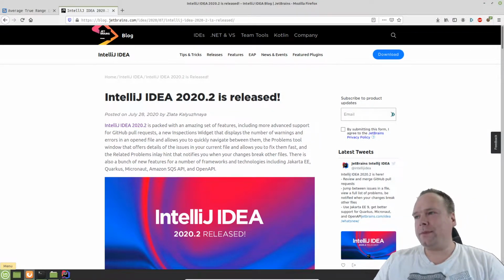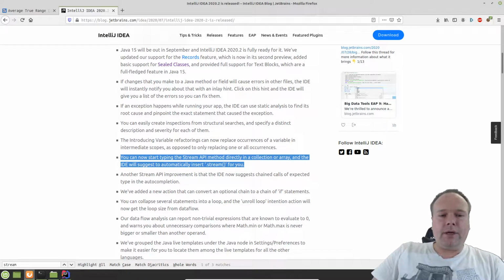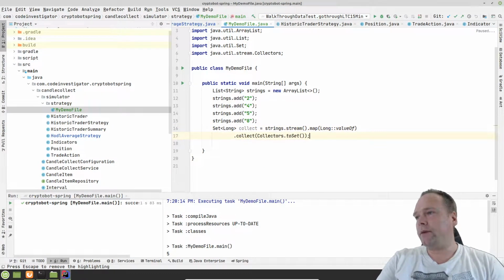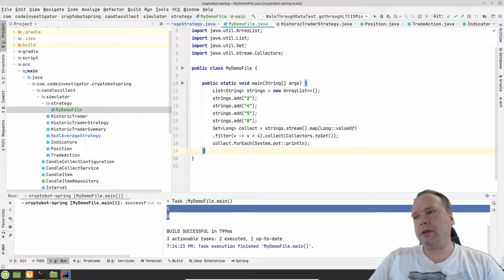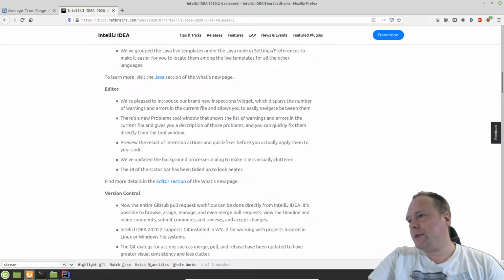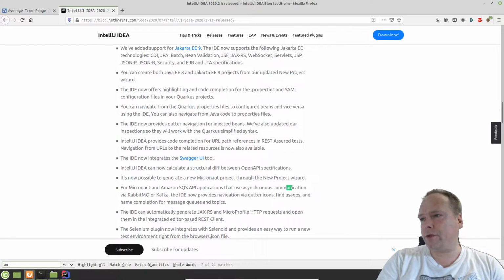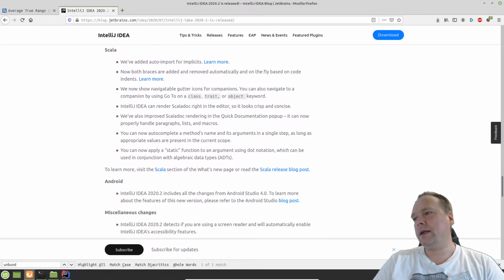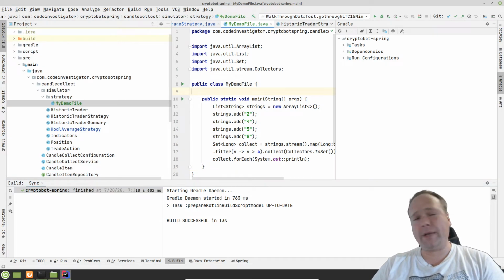IntelliJ 2020 2 released minor changes plus great support for Java streams